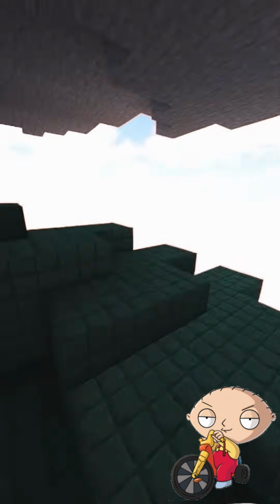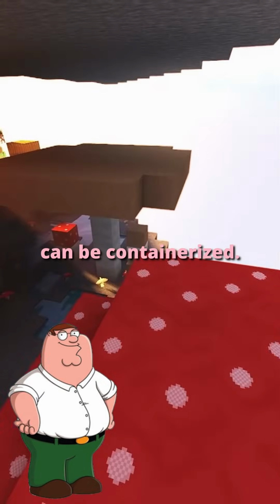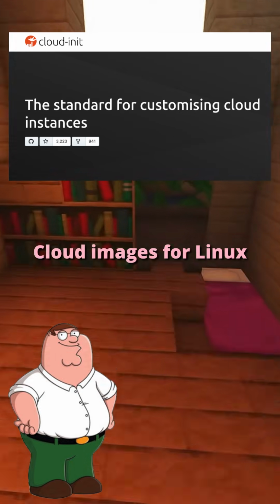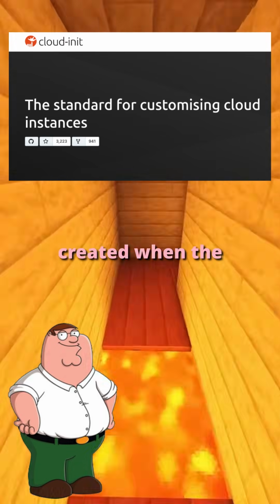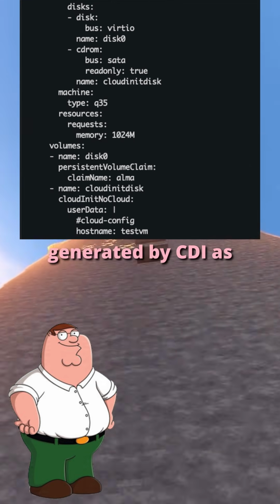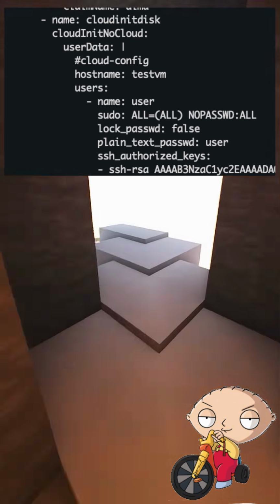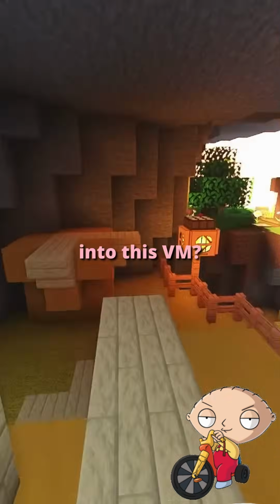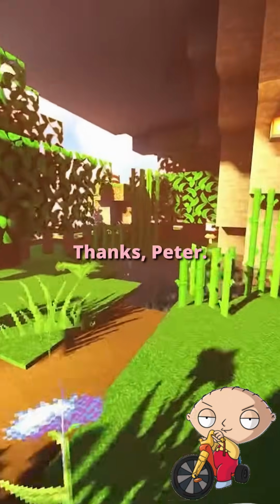Virtual Machines on Kubernetes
How do you run Virtual Machines on Kubernetes?